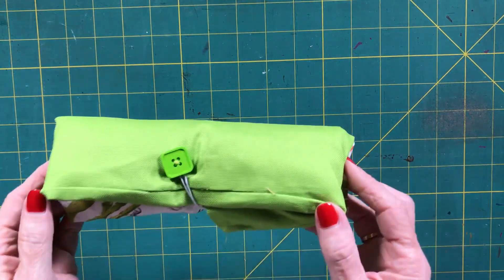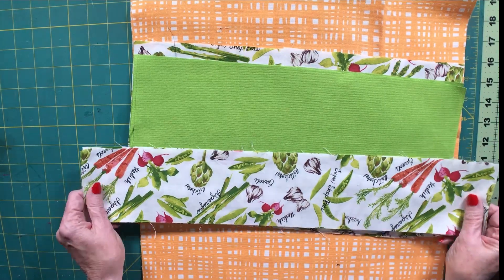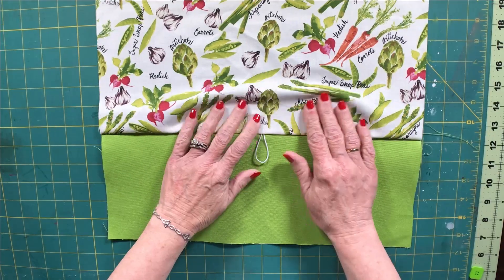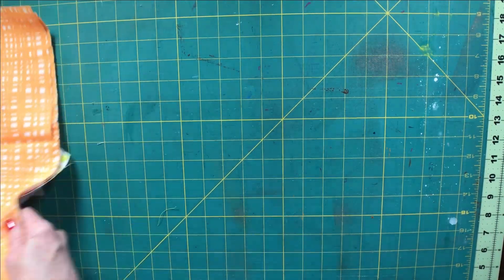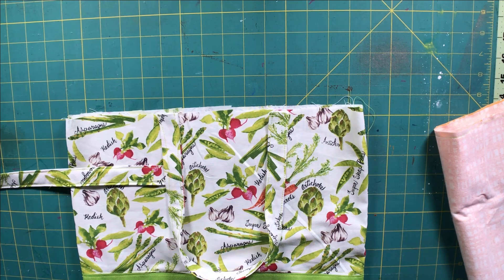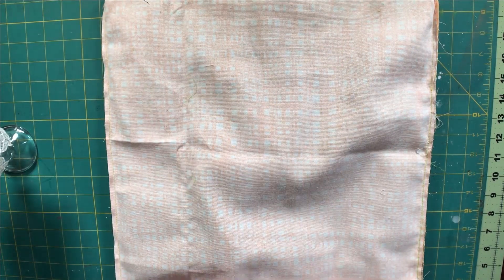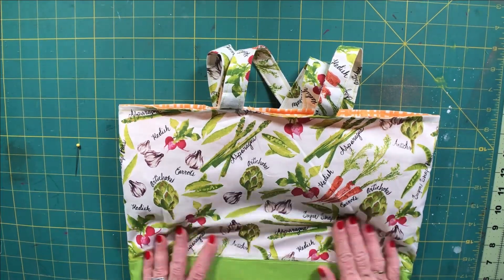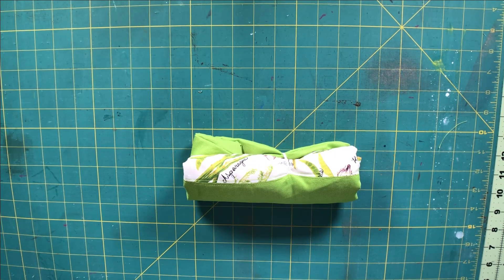How to Make a Reusable Shopping Bag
How to make a reusable zero waste roll-up shopping bag.  This is a complete beginner sewing tutorial on how to make a reusable shopping or grocery bag.  This is a simple sewing project that anyone with basic sewing skills can make.

If you want a complete pictorial tutorial of this project head over

If you would like to purchase the wonder clips used in this project head over to Amazon

If you would like other sewing and crafting projects head over